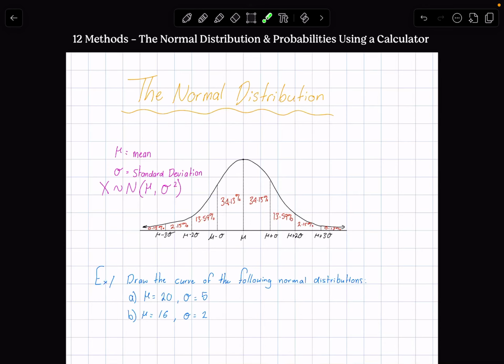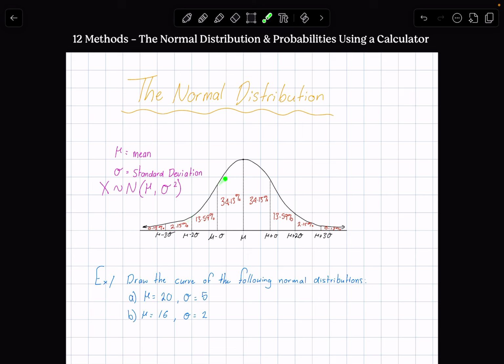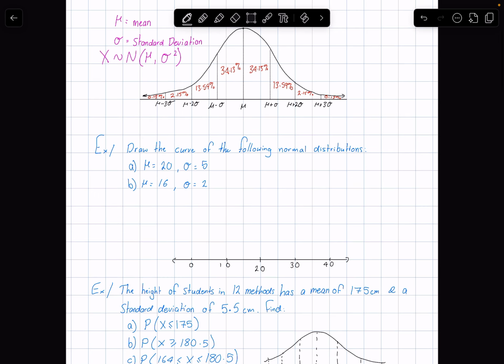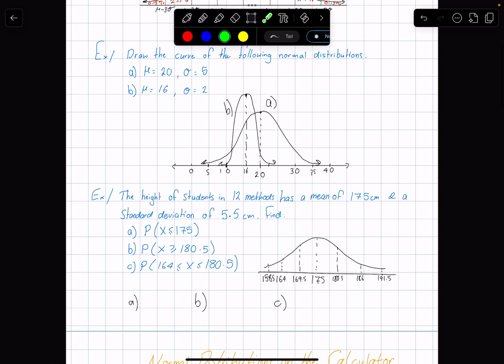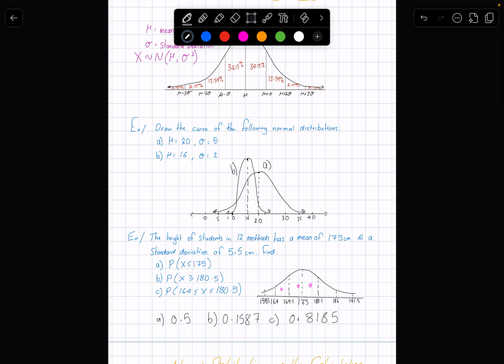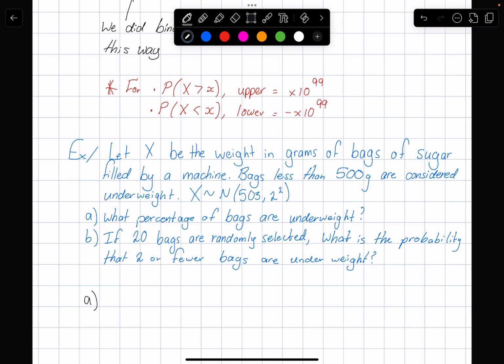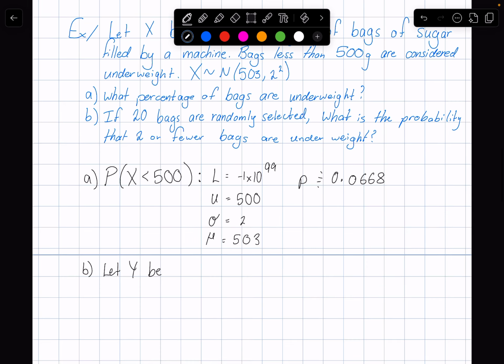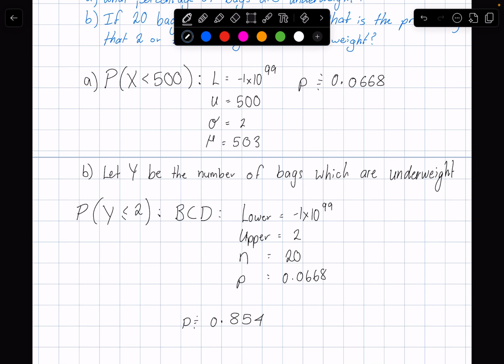The Normal Distribution